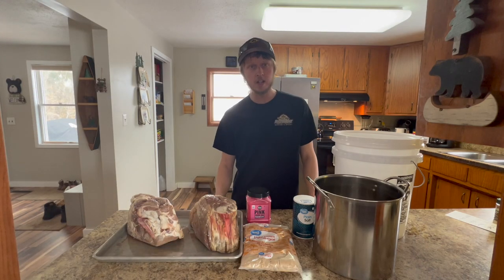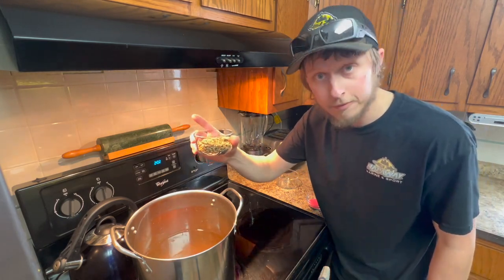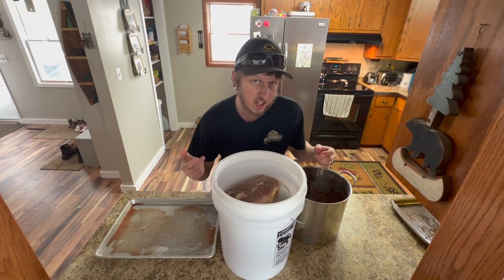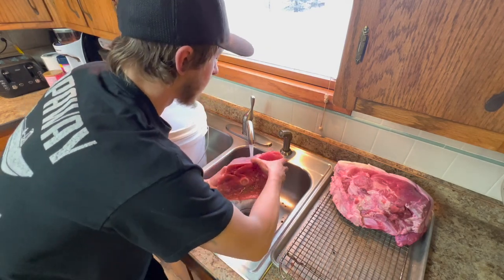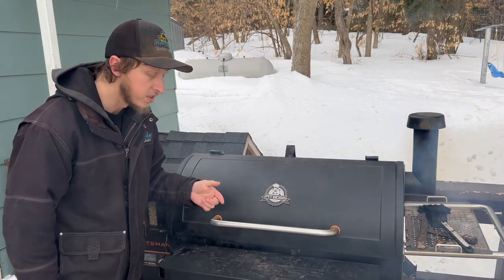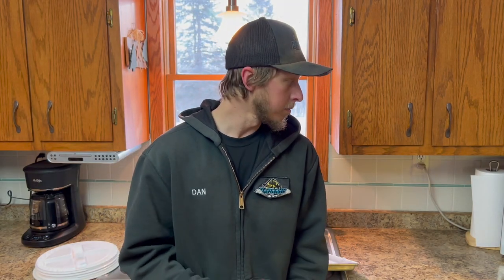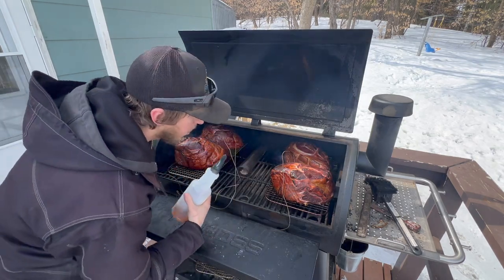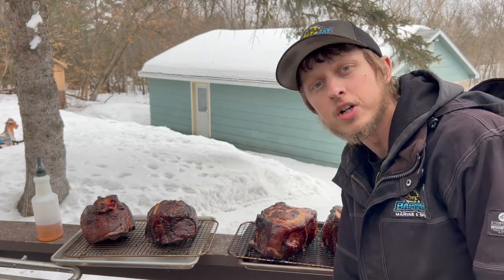How To Cure And Smoke Fresh Ham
This video is a step by step guide on how to cure and smoke fresh hams at home using a pellet grill.